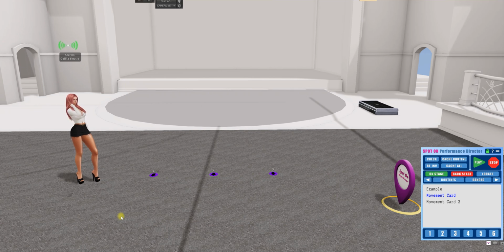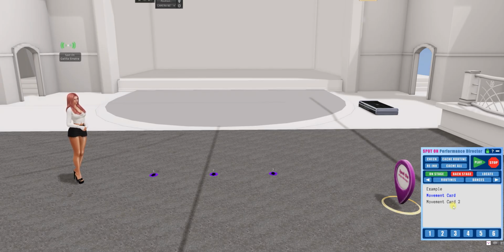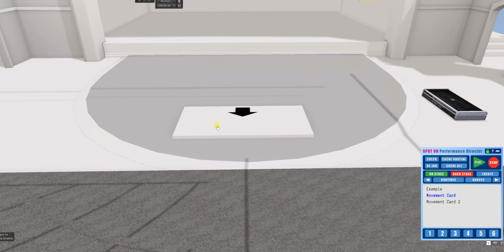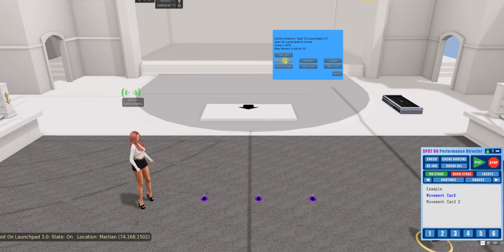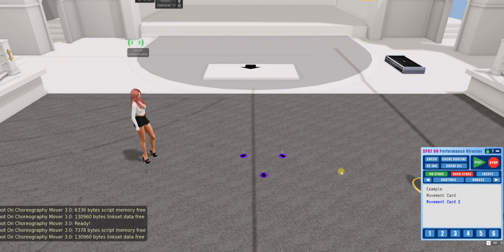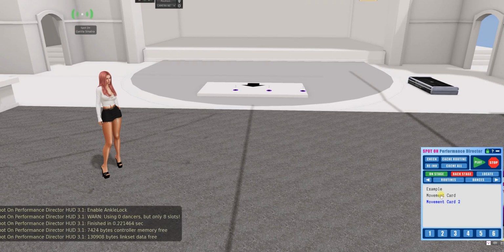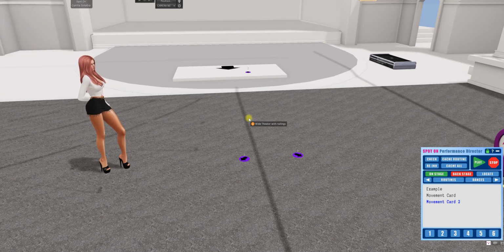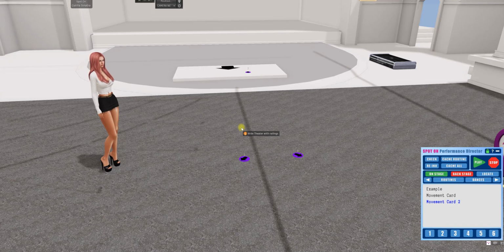Spot On Launchpad Tutorial